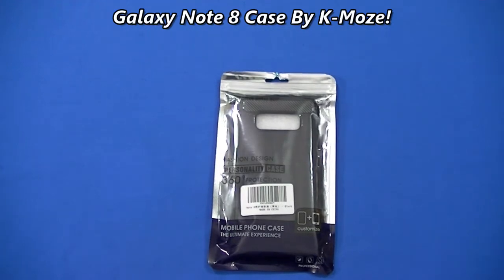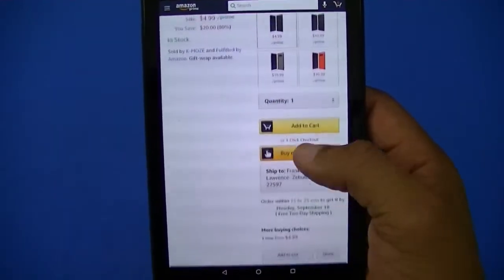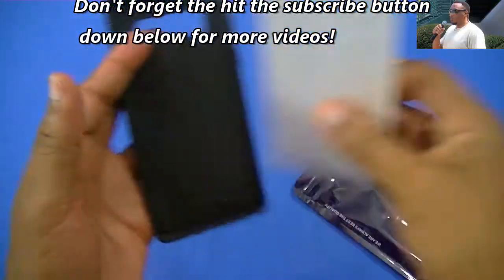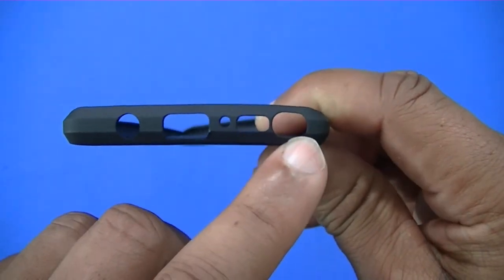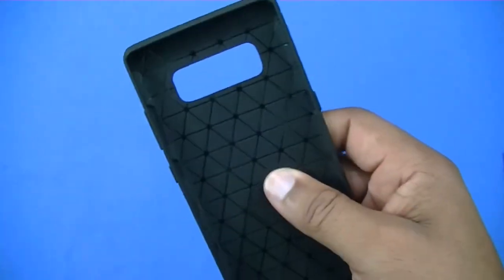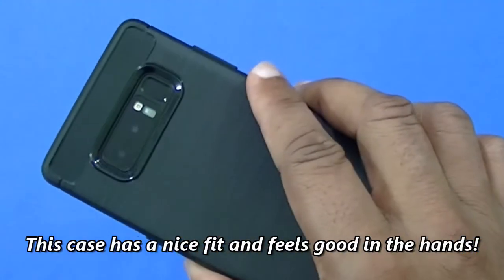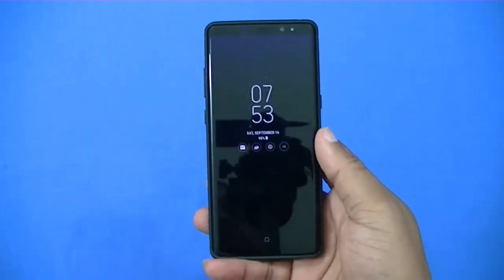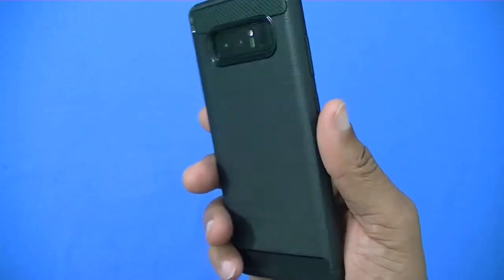Great Slim TPU Case for the Note 8 less than 5 Bucks!!!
Galaxy Note 8 Case, K-Moze [Soft Armor] Resilient Tpu [Air Cushion] Ultimate protection from drops and impacts for Galaxy Note 8 - Black

Material : High Quality Thermoplastic Polyurethane TPU rubberized gel silicone skin case for Galaxy Note 8
Air Cushion protects against small drops and bumps, this phone case is ideal for daily use and withstands acciddental falls.
Covered buttons for great responsive experience & Raised lip and beveled camera cutouts protects against surface scratches
Unique design allows easy access to all buttons, controls and ports without having to remove the case
Spider-web like texture on inner back contributes to heat dissipation of phone in service.